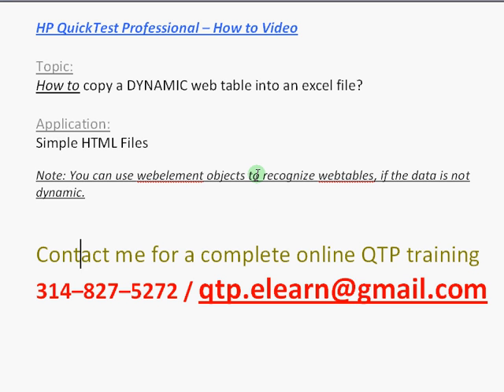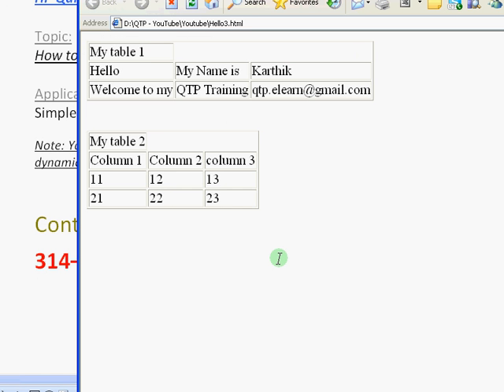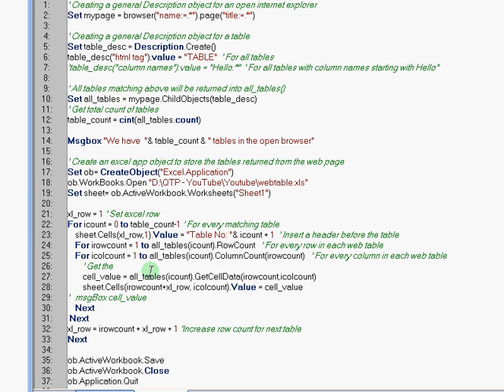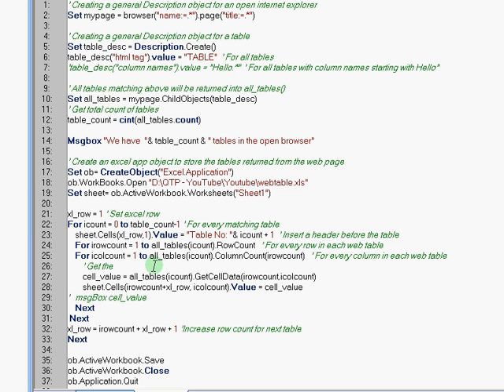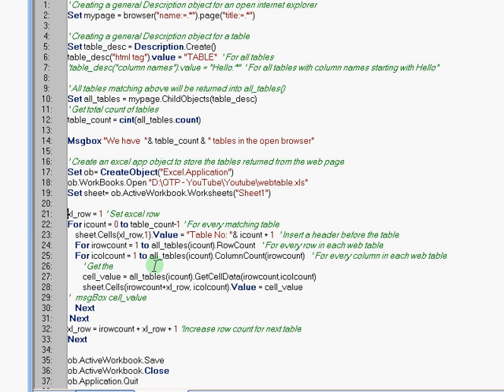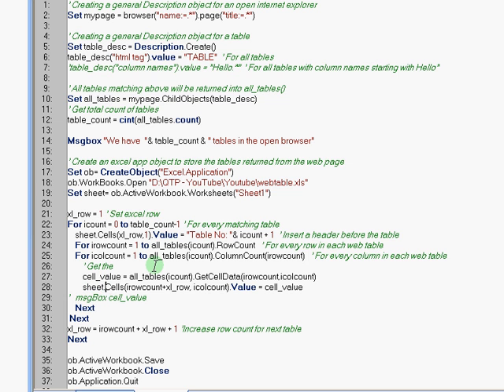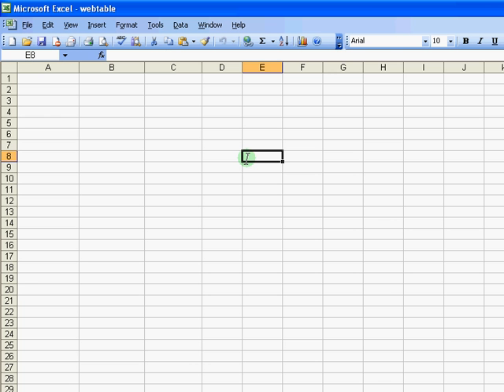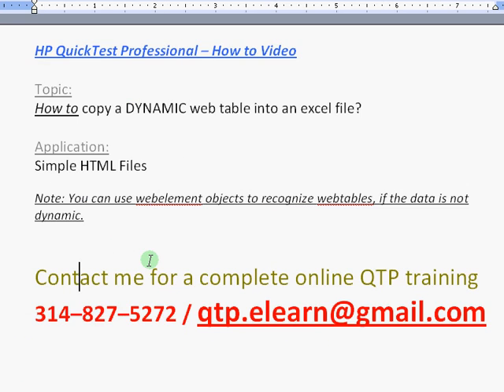QTP eLearn Dynamic Web Table into an Excel Descriptive Programming QTP Tutorial Video QTP Training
Upcoming trainings on “Mobile App Testing Live Project(14th Oct)”, "Free Session on HP UFT 12/QTP Live Training(15th Oct)", “HP UFT 12/QTP Basic+Advanced Live Training and Live Project(29th Oct & 2nd Nov)", “Selenium with Core java Live Training(17th Nov)”.